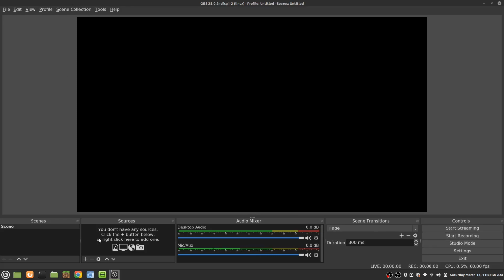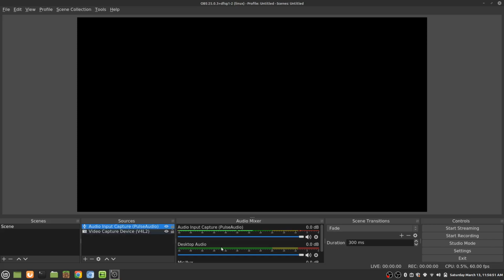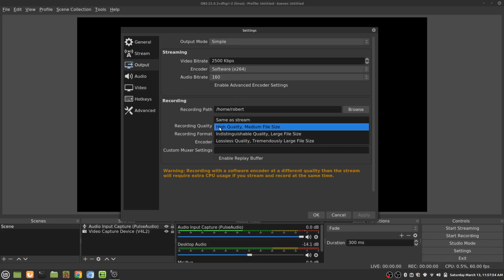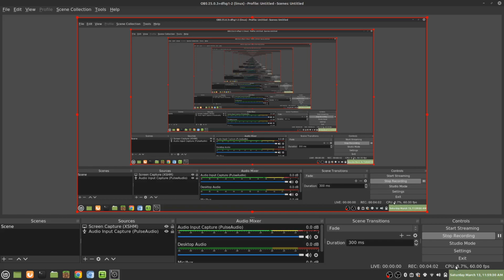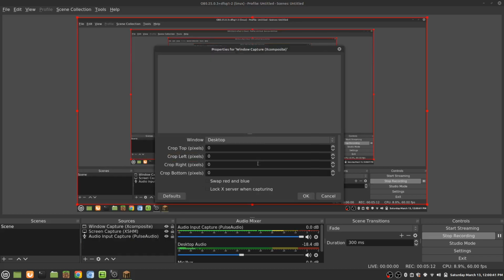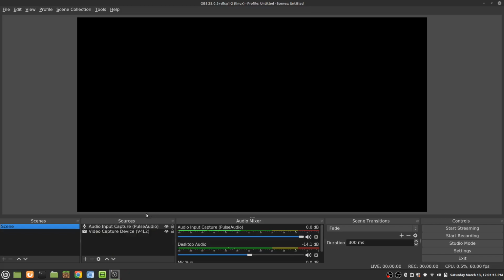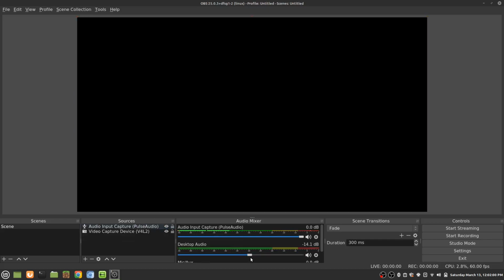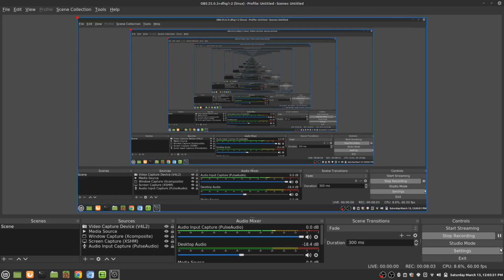How to use obs studios to record gameplay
someone commented to me to make a video like this so i did